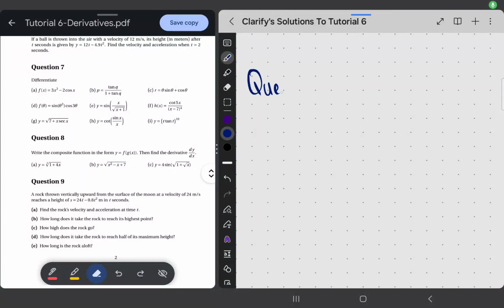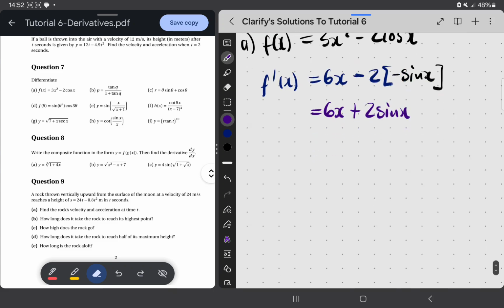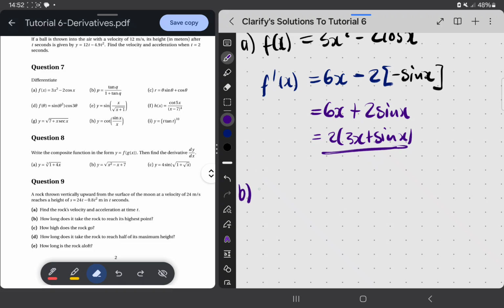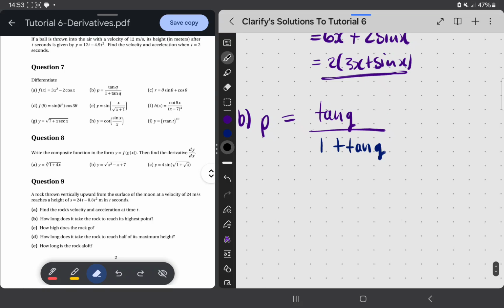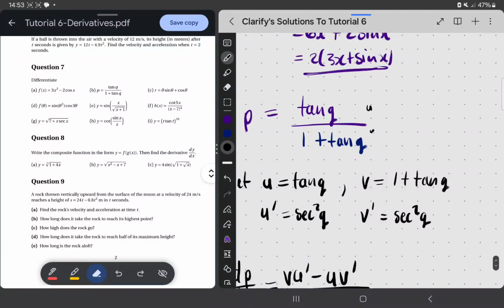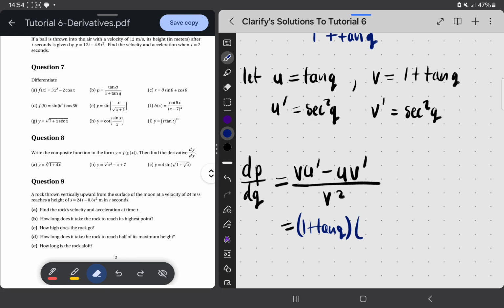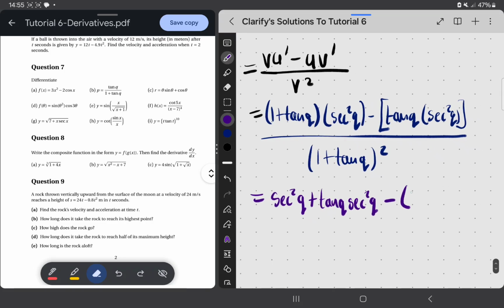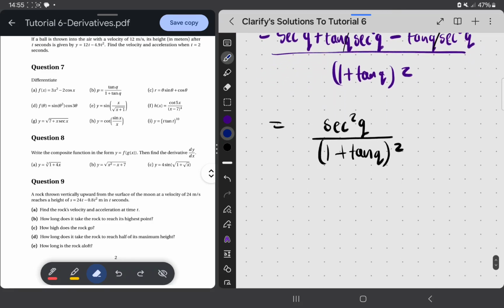2025 Tutorial 6 - Question 7a & 7b